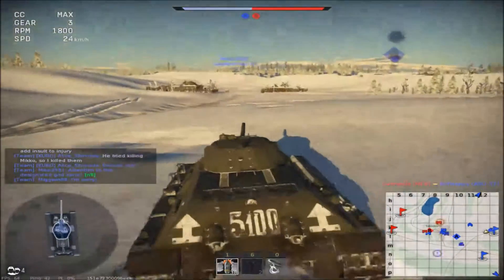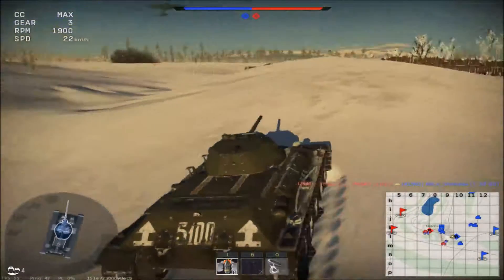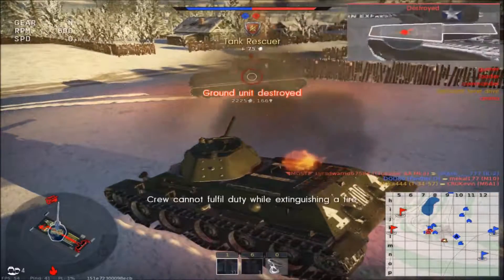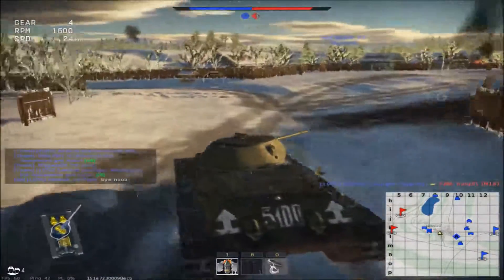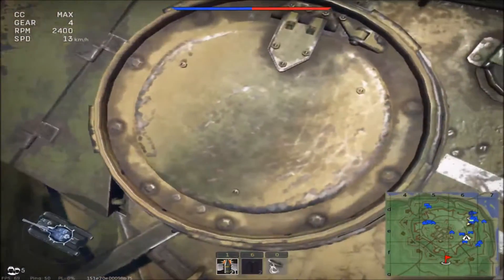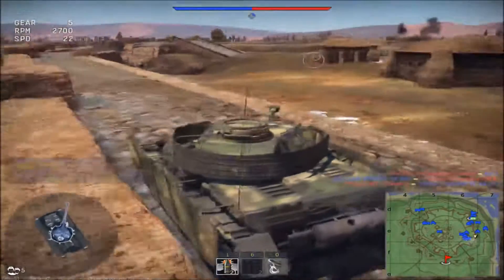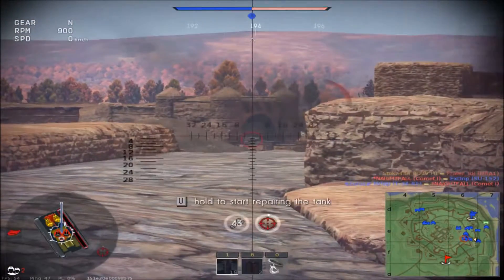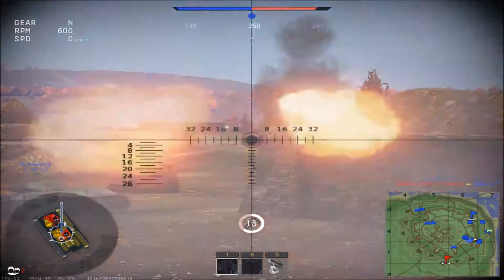War Thunder GF, Russian bias or poor map design?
my notes

I mostly blame map design and wonky bounce mechanics on the t34's ability to generally rule the land of War Thunders ground forces